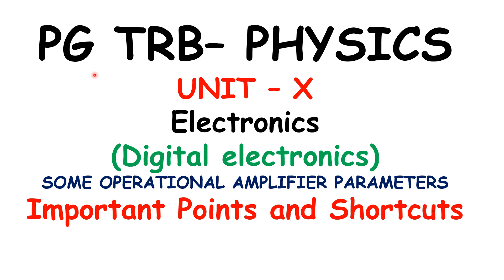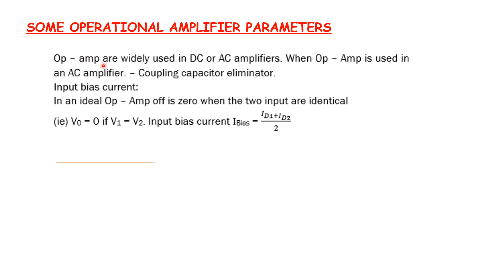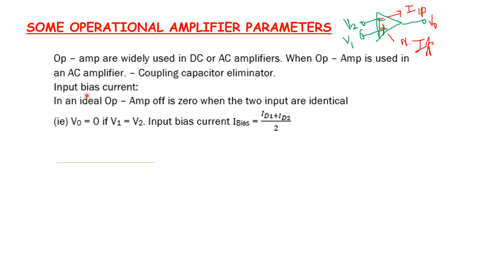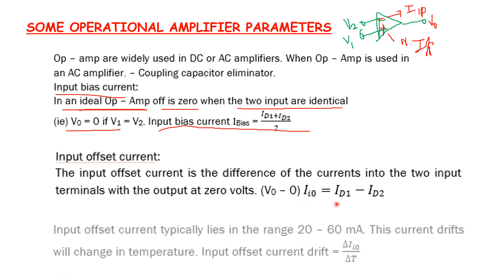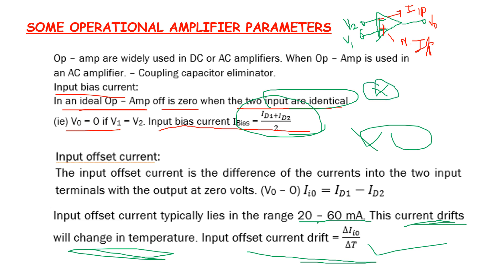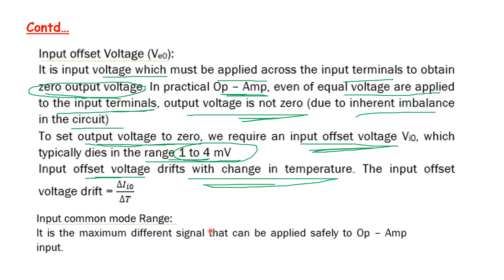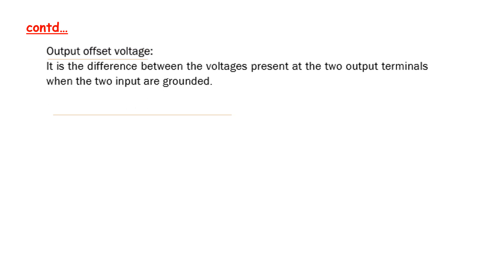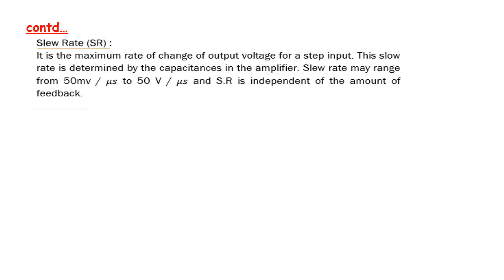PG TRB – PHYSICS | UNIT – X | Digital Electronics | Some Operational Amplifier Parameters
PG TRB – PHYSICS | UNIT – X | Digital Electronics | Some Operational Amplifier Parameters | SS Academy for physics | Tamil

Some Operational Amplifier Parameters  in Digital Electronics

what is Some Operational Amplifier Parameters  in Digital Electronics?
Explain Some Operational Amplifier Parameters  in Digital Electronics

Input Offset Current in Digital Electronics
Input Offset Voltage in Digital Electronics
Input Common Mode Range in Digital Electronics
Output offset Voltage in Digital Electronics
Power Supply voltage Rejection Ratio in Digital Electronics

what is Input Offset Current in Digital Electronics?
what is Input Offset Voltage in Digital Electronics?
what is Input Common Mode Range in Digital Electronics?
what is Output offset Voltage in Digital Electronics?
what is Power Supply voltage Rejection Ratio in Digital Electronics?

Digital Electronics   shortcuts
Digital Electronics  important points
Digital Electronics   Important points and shortcuts

 Some Operational Amplifier Parameters shortcuts in Tamil